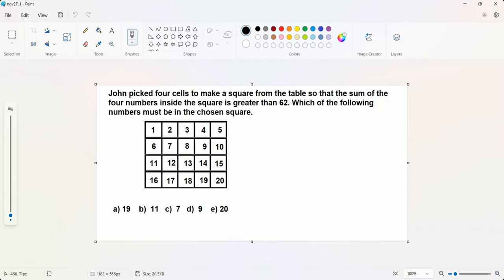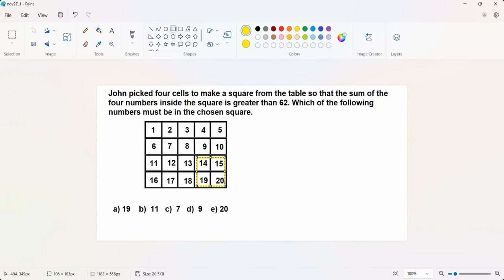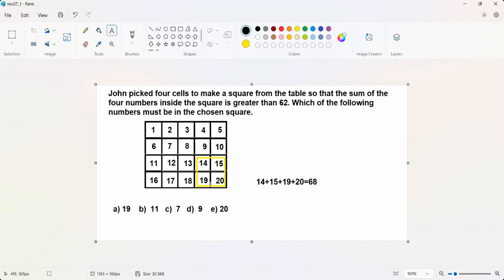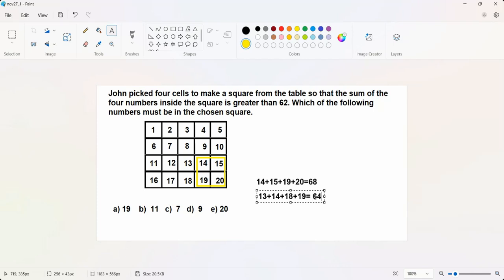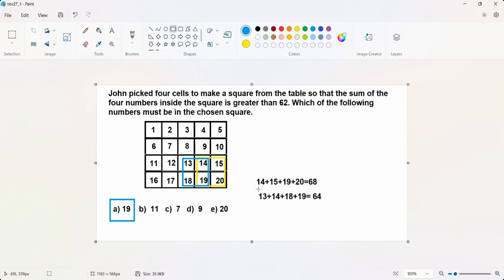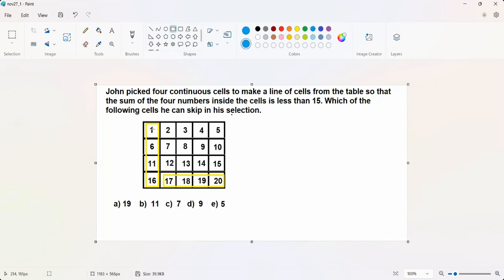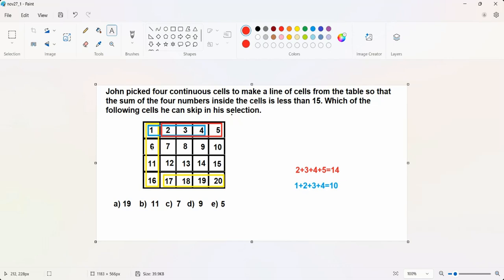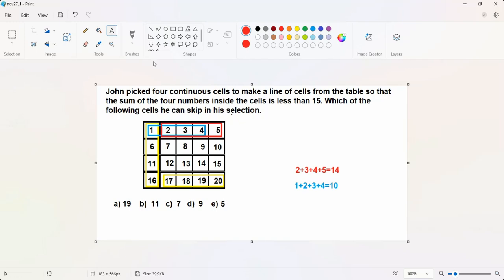Sum of numbers in a table part1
How to solve math puzzles where numbers are arranged in a table and a certain subset is to be selected with its sum meeting certain condition.